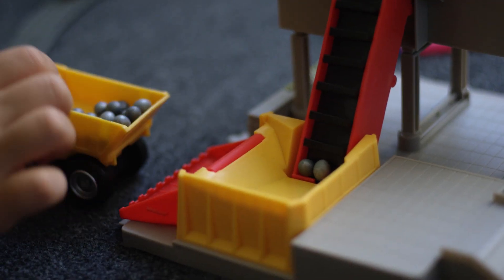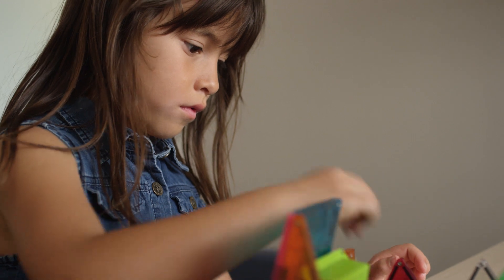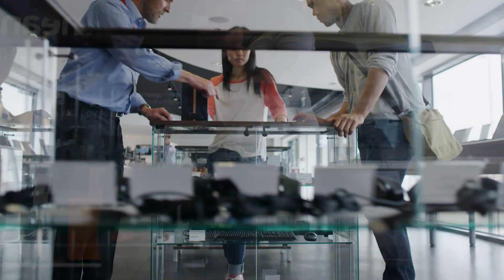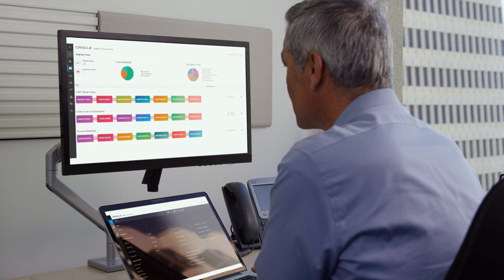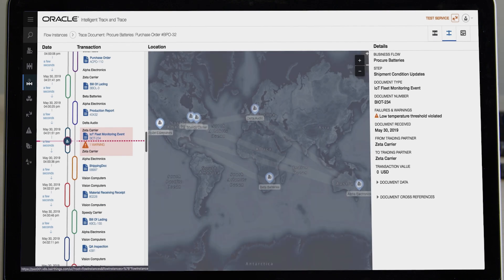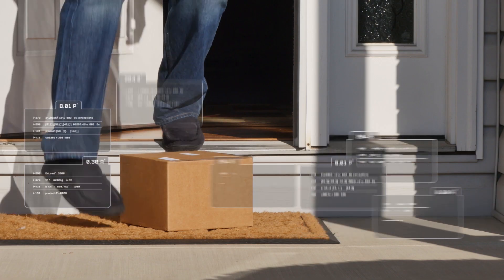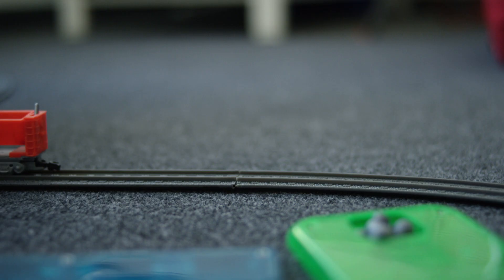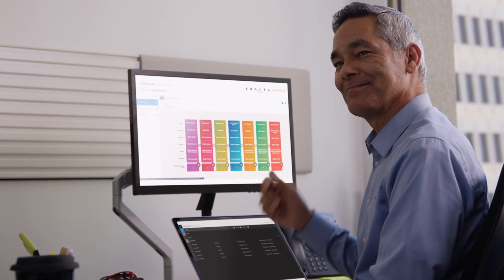Oracle Intelligent Track and Trace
Oracle Intelligent Track and Trace is a prebuilt, blockchain application that seamlessly connects with Oracle SaaS and PaaS as well as other cloud and on-premises third-party applications. It provides end-to-end visibility into multienterprise supply chain networks, enabling asset owners to track and trace things of value to achieve faster results and establish trust between participating trading partners.